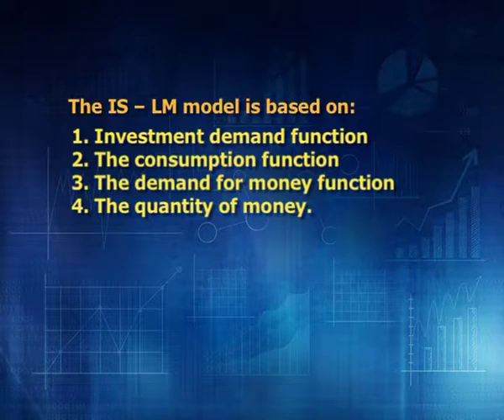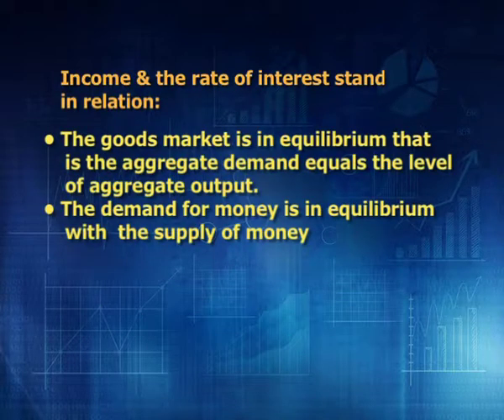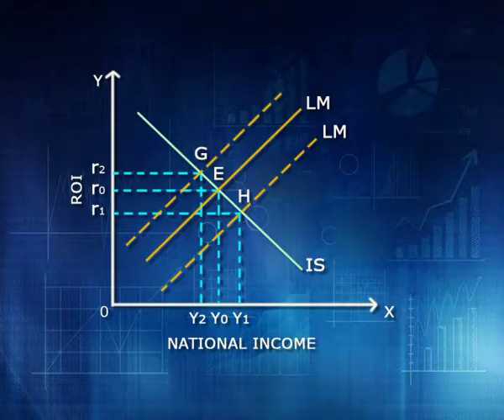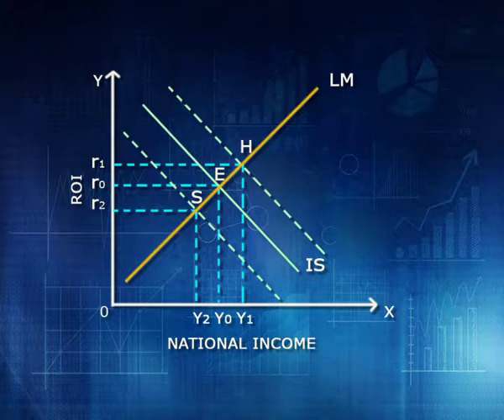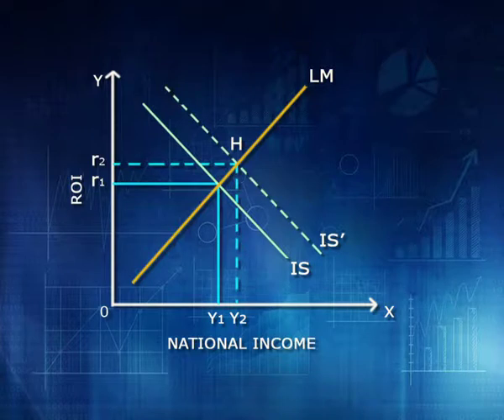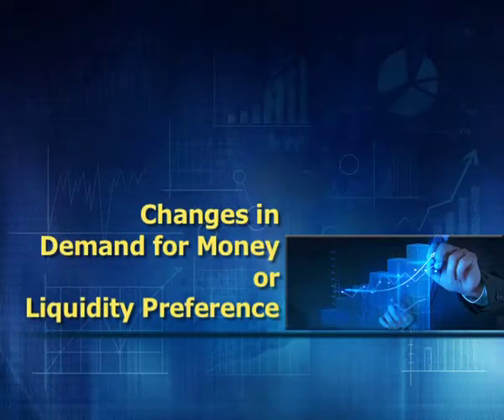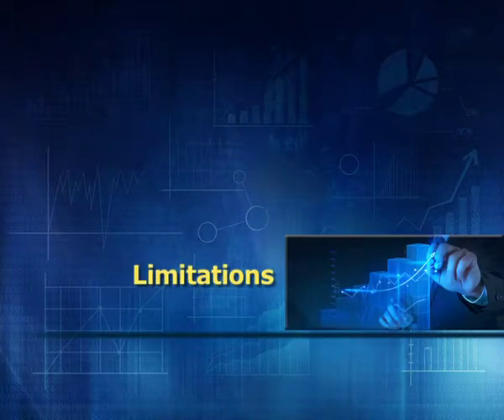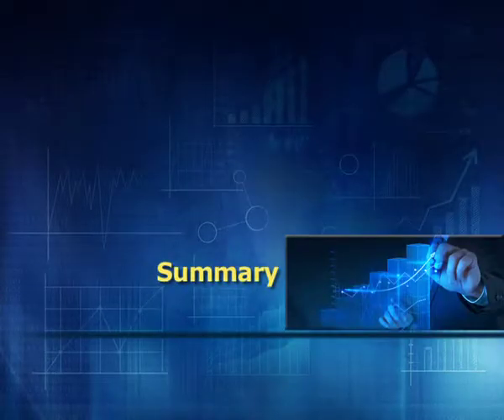IS-LM Curve Part-2